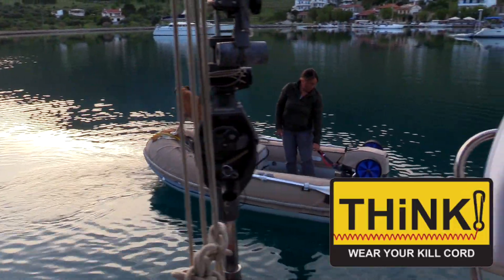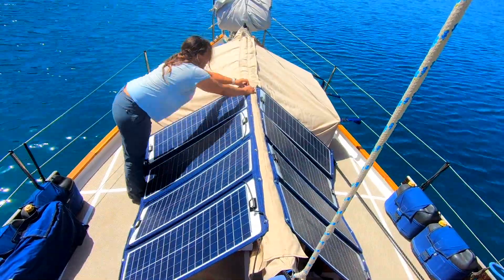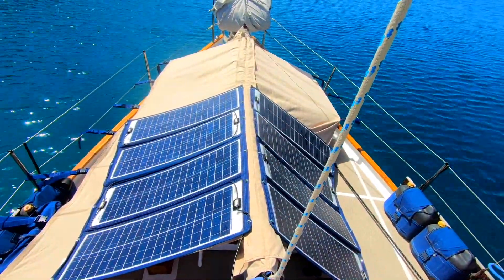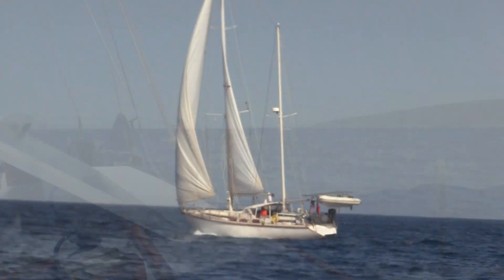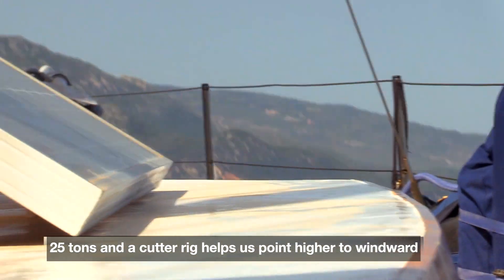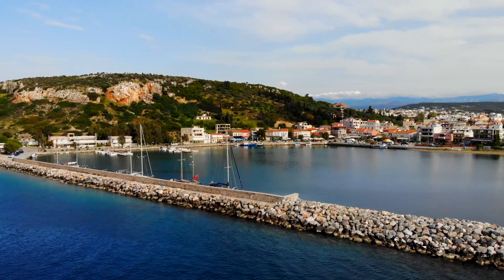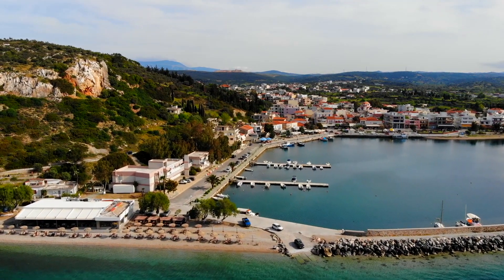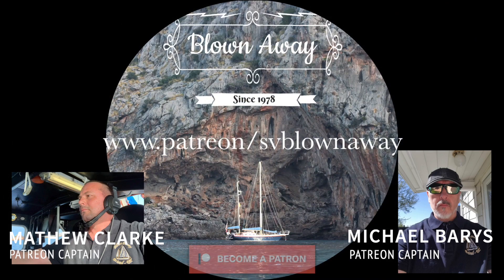EP128 BUDDY BOATING - When the sails go UP - The gloves come OFF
Three Friends sailing together BUT when the sails go UP - The Gloves come OFF !
Amel Super Maramu - versus - Comet 46 - versus - Hedonist 44 WHO WINS?

Buddy Boating in Greece, we share the adventure with friends on other boats as we head North through the Greek islands, three boats travelling together OF COURSE IT"S A RACE!

If you enjoy our content and find it informative or mildly amusing and feel you would like to support the making of our videos, to “BUY US A COFFEE” please use a the link below and we will give you a shout out in future vlogs.